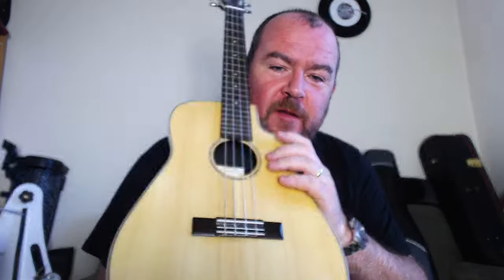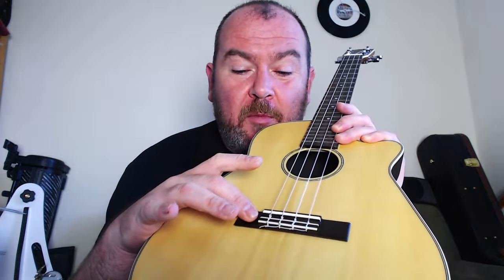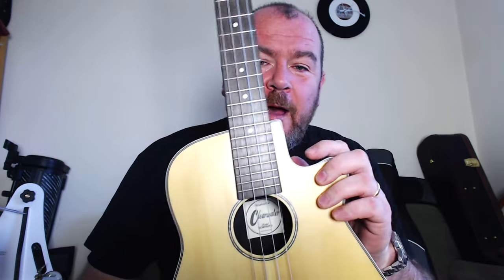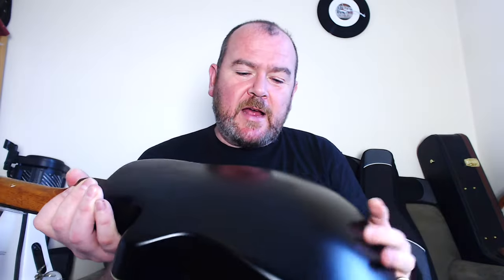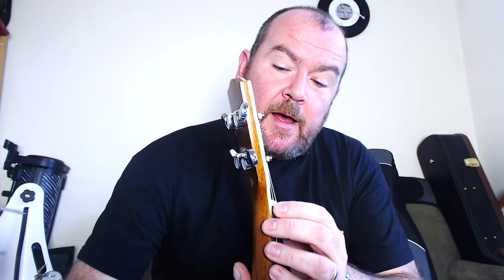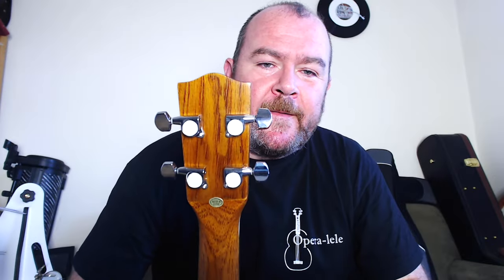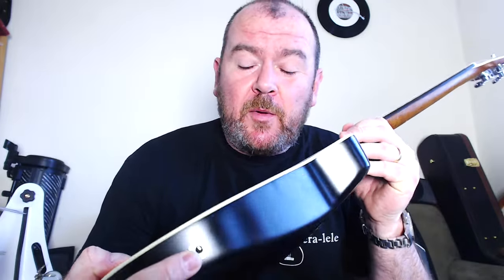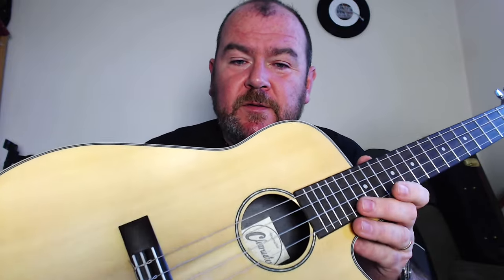Got A Ukulele Reviews - Clearwater Roundback Baritone Ukulele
Got A Ukulele buyers guides and reviews looks at the great value Clearwater UCW7B/PU Roundback electro acoustic baritone ukulele. Be sure to read the full written review